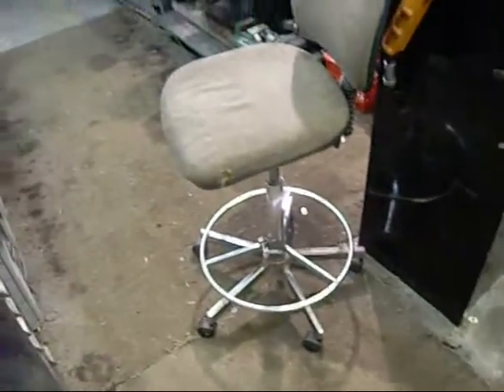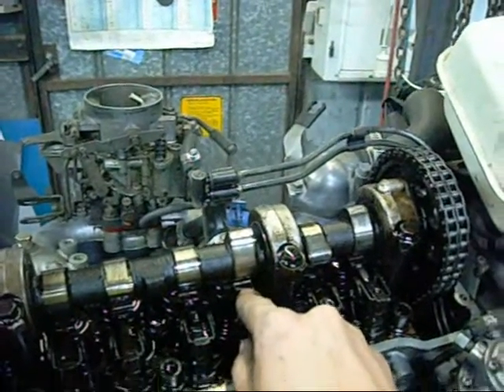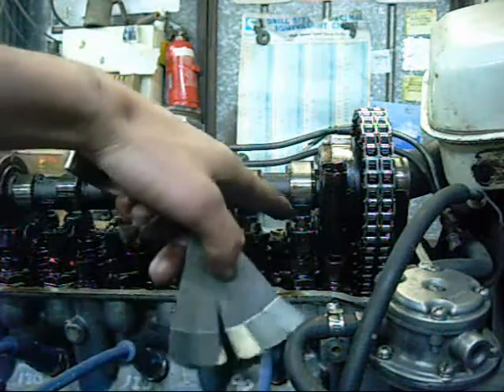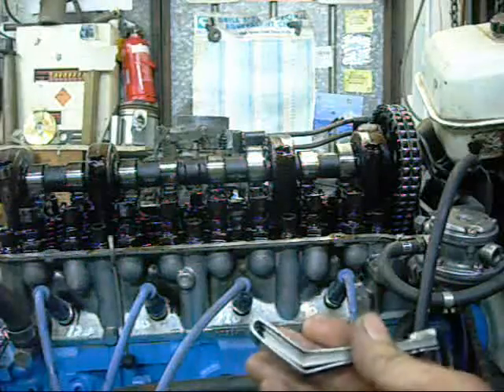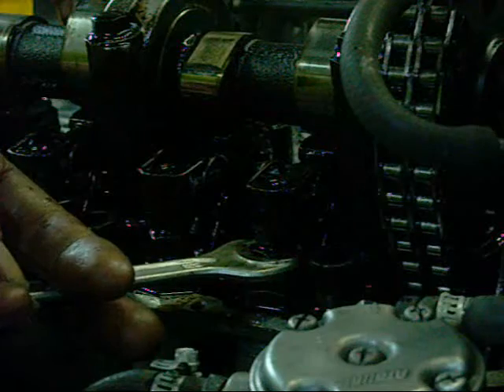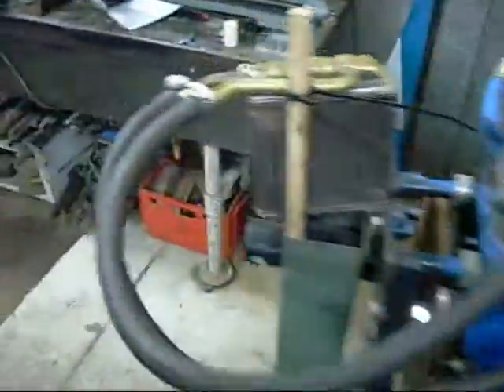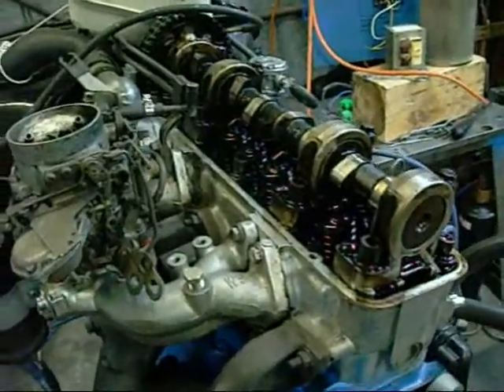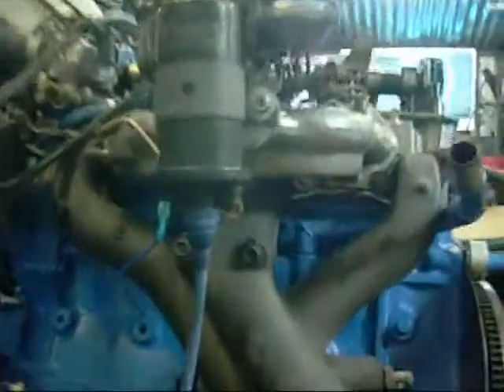Project Datsun L18 Valve Lash Adjustment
Not hard to do on these, the heads are clones of Mercedes SOHC heads from the 60's.

Gauge I used was .355mm